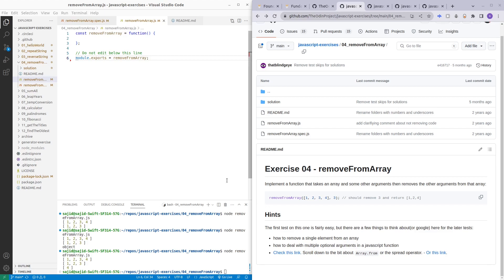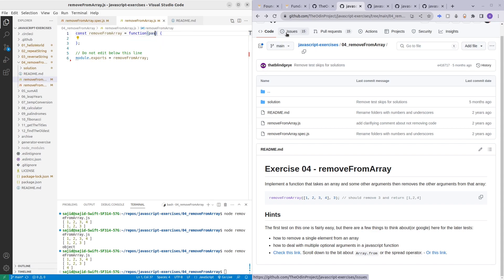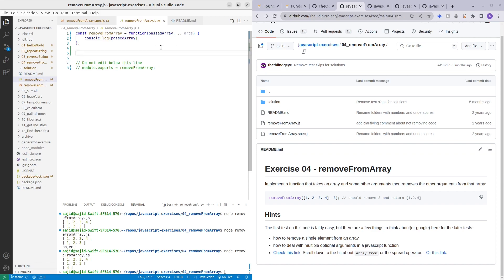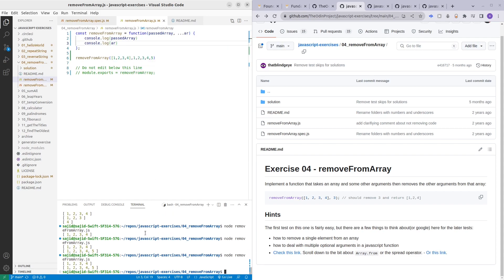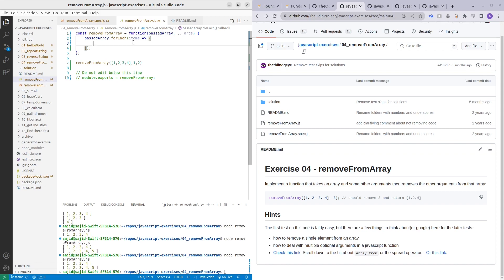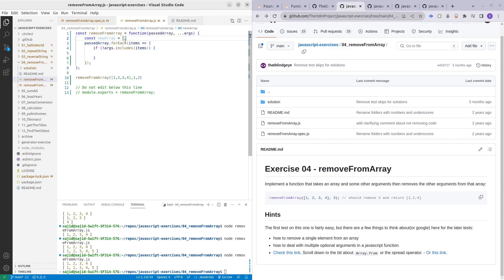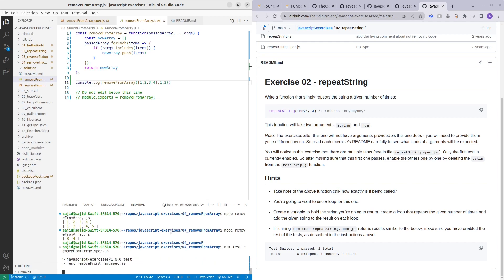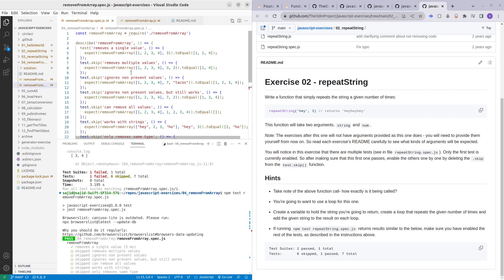Remove From Array | JavaScript Exercises | The Odin Project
to learn more about the ... in the ...args code that i wrote, check out this article by MDN:

If you have additional questions or need support hit me up on my discord server for this channel :D

TIMESTAMPS:

00:00 Intro
00:37 Explaining the Problem
00:55 Solution to Exercise
06:40 Testing & Duggung Code
08:07 Outro